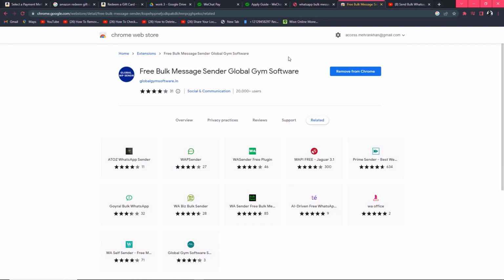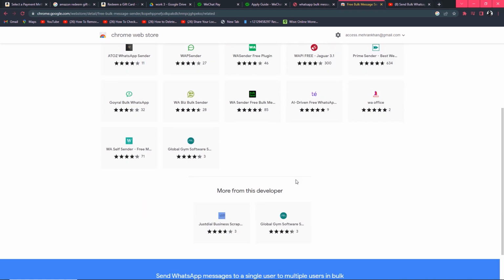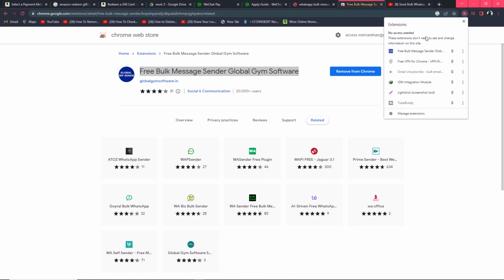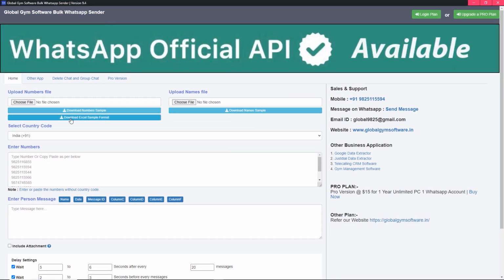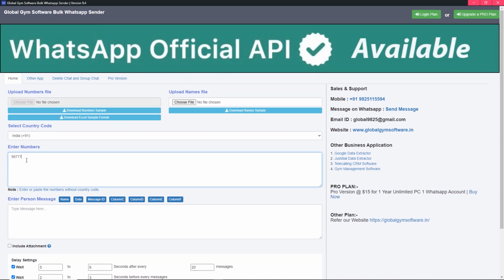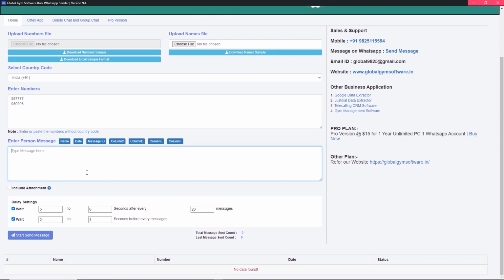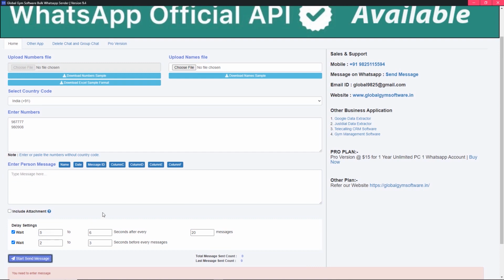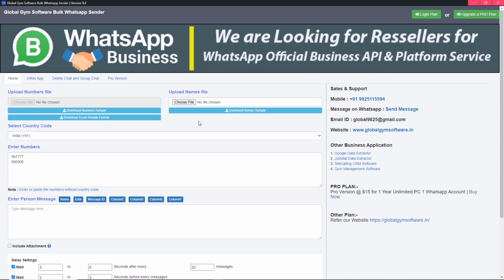How To Send Bulk Messages on WhatsApp (2026)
It is really easy to do and learn to do it in just a few minutes by following this super helpful tutorial to get a better understanding of everything.